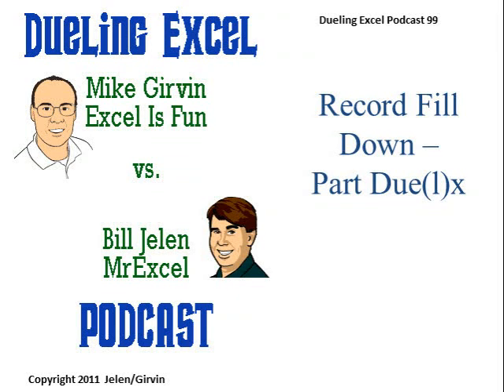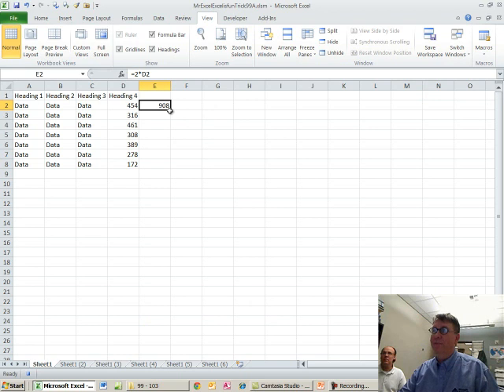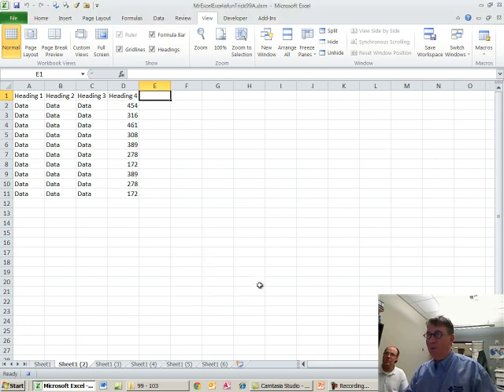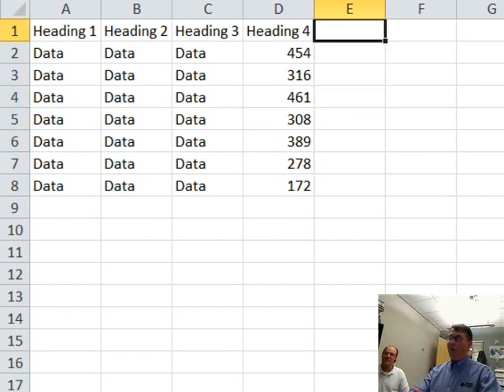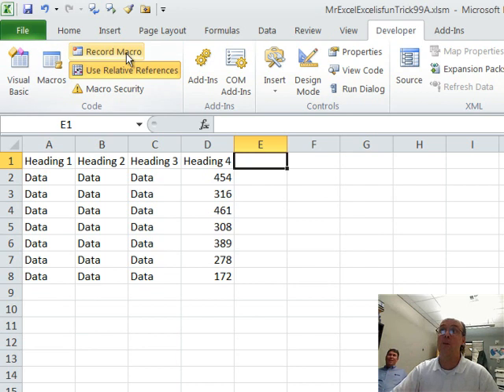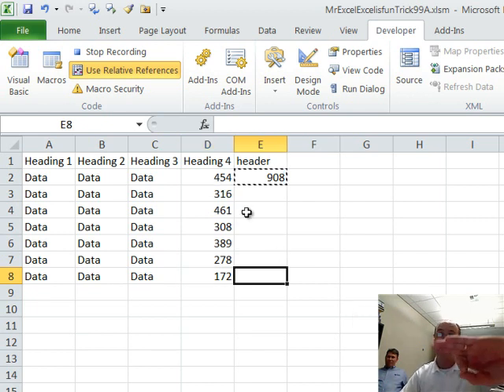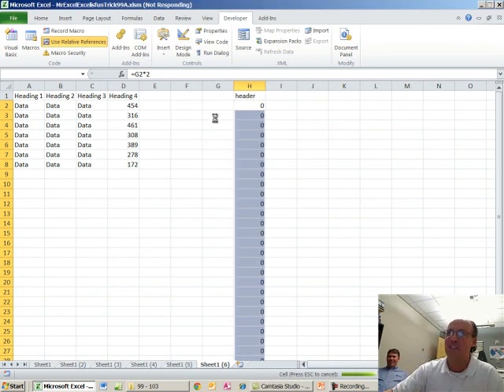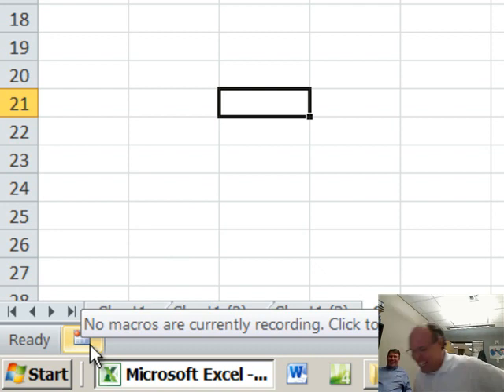Excel - Use Excel VBA Macro Recorder to record Fill Down - Excel - Episode 1524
Microsoft Excel Tutorial - How to record Excel Fill Down using Macro Recorder?

Welcome back to another exciting episode of Dueling Excel, where Mike "Excel Is Fun" Girvin and I, Bill Jelen from MrExcel, go head to head to find the best solutions to common Excel problems. In this episode, we tackle the issue of recording a fill down action in a macro. While the fill handle is a great feature for quickly copying formulas, unfortunately, the macro recorder cannot record this action. So, we each come up with our own solutions to this problem.

I start off by recording a macro that uses the shortcut keys to select all cells, enter a formula, and then double click the fill handle. However, this method proves to be convoluted and requires turning off relative references. Mike then shows us his method, which involves using relative references throughout the entire macro. This allows for a more streamlined and efficient solution, but it does have one drawback - the macro will only work if the starting cell is the one with the header.

We also discover a hidden feature called Ctrl+D, which fills down a formula in a column. This feature is a game changer and makes the whole macro recording process much simpler. We also have a bit of fun with our 99th episode, wondering if we will ever reach 100 episodes with our current track record. But regardless, we are grateful for all our viewers and hope to continue providing helpful Excel tips and tricks in the future.

So, join us as we go head to head in another exciting episode of Dueling Excel.

Table of Contents:
(00:00) Introduction to Episode 99 of the Dueling Excel Podcast
(00:13) The trick to record fill down in Excel
(01:01) A convoluted method to use the Macro recorder for fill down
(02:02) A simpler way to use the fill down feature
(02:16) Mike's method for fill down using relative references
(02:35) Recording the Macro for fill down
(03:00) The importance of starting in the correct cell for the Macro to work
(03:49) The drawback of using relative references for the entire Macro
(04:24) Discussion about reaching episode 100
(04:47) Clicking Like really helps the algorithm

This video answers these common search terms:
Convoluted method
Ctrl+A
Ctrl+D to fill down
Ctrl+Down arrow
Ctrl+Home
Ctrl+Shift+A
Ctrl+Shift+Q
Ctrl+Shift+Up arrow
Ctrl+V
Developer tab
Different ways to copy formulas
Episode 99
Error in Macro playback
Excel podcast
Fill handle
Formula copy down
Macro recorder
Relative references

Always love this time of year - when Microsoft is hosting the MVP Summit - because it means that Bill "MrExcel" Jelen gets to go out to Seattle, Washington and hook up with none other than Mike "ExcelisFun" Girvin to do Dueling Excel together in the same room!

Today, in Episode #1524, Mike and Bill look at a topic that Bill previously introduced: 'Using The Macro Recorder to Fill Down' a column.

Dueling Excel Podcast #99...This episode is the video podcast companion to the book, "Slaying Excel Dragons: A Beginners Guide to Conquering Excel's Frustrations and Making Excel Fun", by Mike Girvin and Bill Jelen. [Currently available in eBook / Print Edition and as a DVD Bundle]

and

"Learn Excel 2007 through Excel 2010 from MrExcel". Download a new two minute video every workday to learn one of the 512 Excel Mysteries Solved! and 35% More Tips than the previous edition of Bill's book!